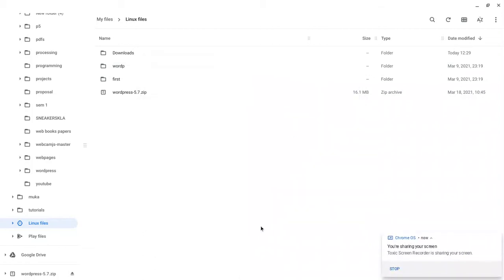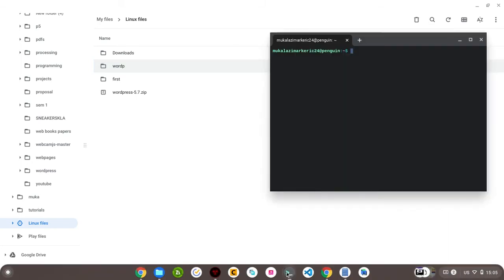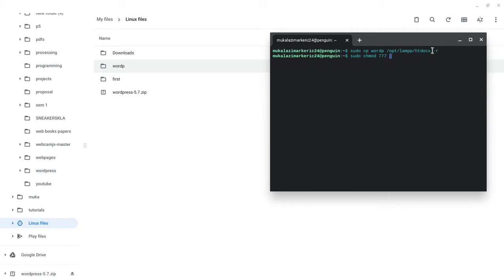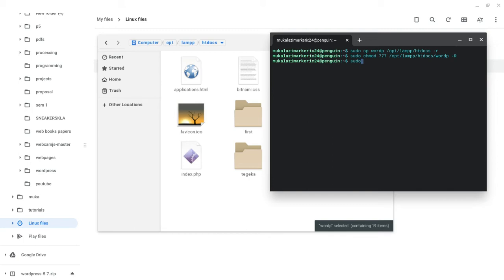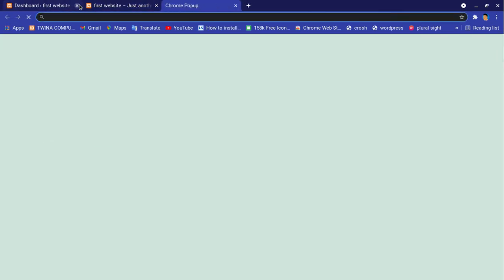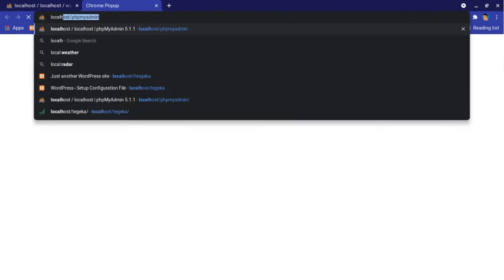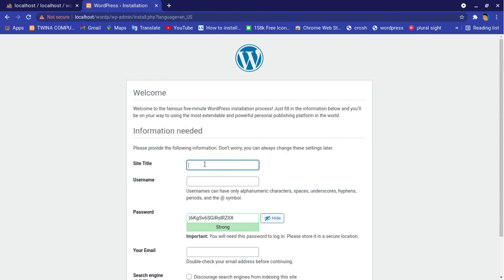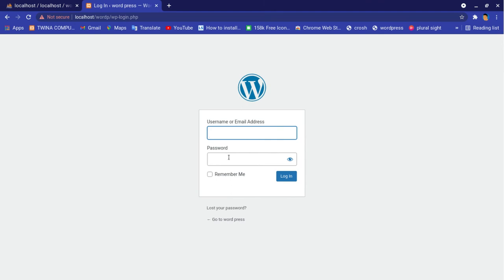How to install wordpress locally on your pc. Wordpress tutorial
How to install wordpress locally on your pc
How to get started with wordpress for free

For Tech and Entertainment updates
MarkMuka
MacMuka
MukaMac
McMuka
Mukamc
mcmuka
mcMuka
macmuka
markmuka
mukamac
blue thunder
blue Thunder
Blue thunder
Blue Thunder
BLUE THUNDER
MCMUKA
Mark Thunder
mark Thunder
Mark thunder
MARK THUNDER